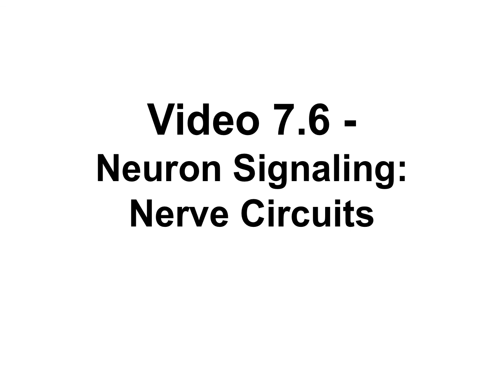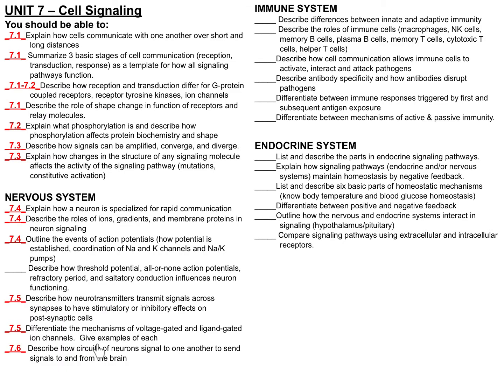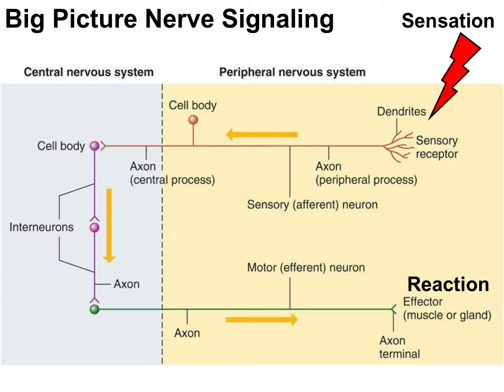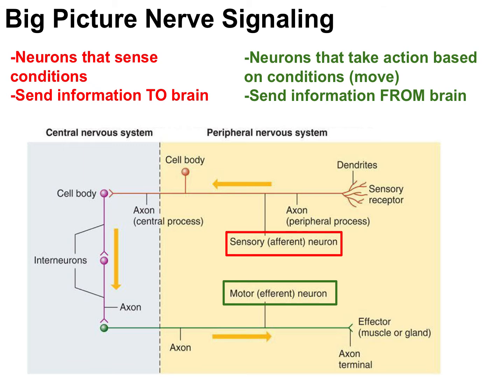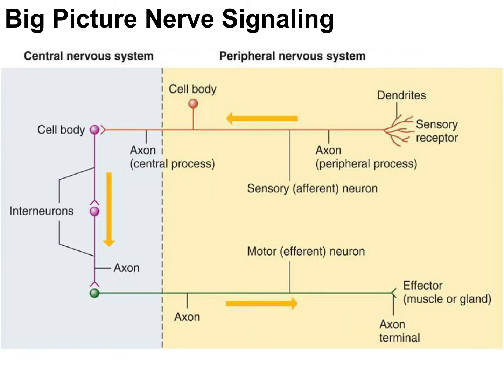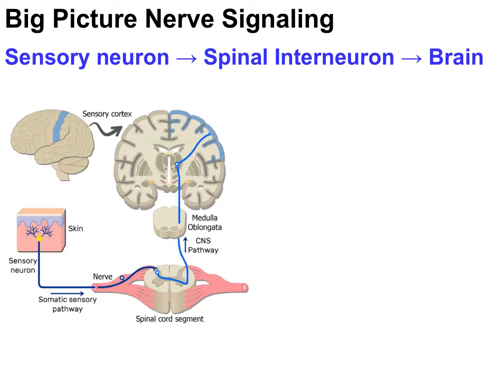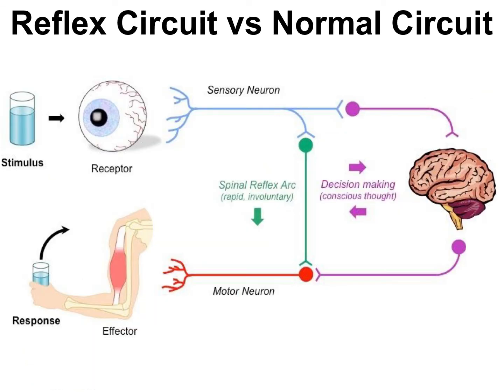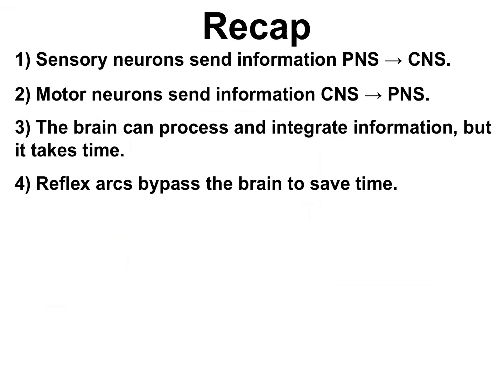Video 7.6 - Nerve Circuits WHS AP Biology